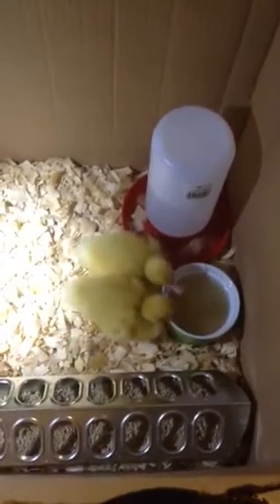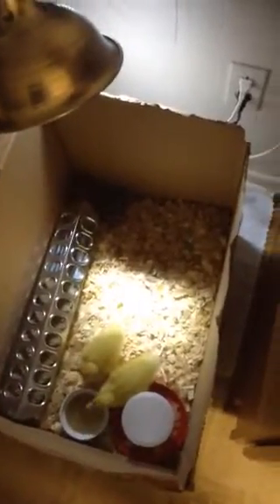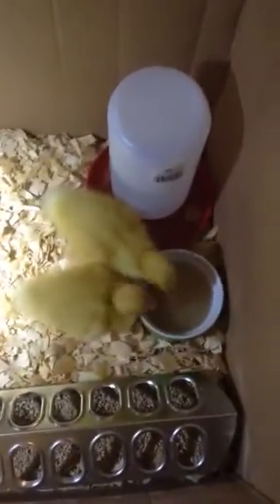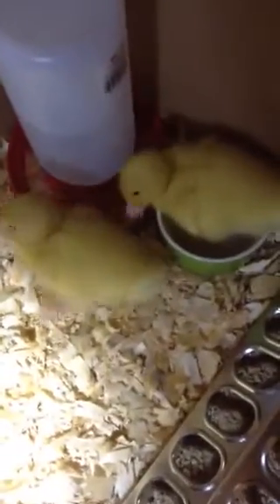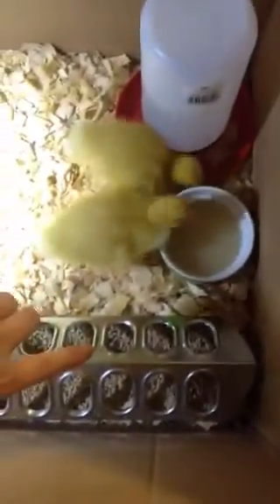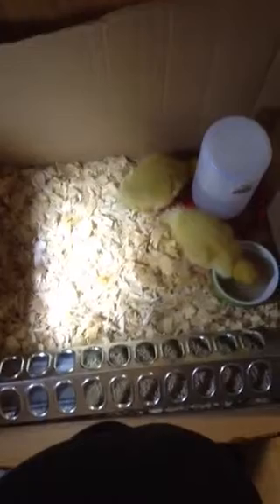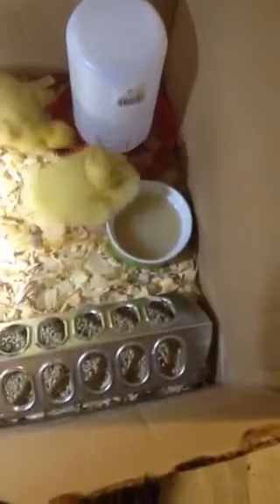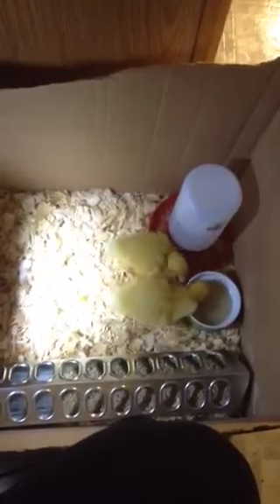How to care for ducklings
I've never owned ducklings before so everything I know are things I've learned online. I've had my ducks for a few days now and already they've had a clear mucus cough/sneeze one day. And diarrhea the next day. But after a swim, clean water, clean food, enough heat and a "deep" enough bowl for them to get their nostrils wet they seem to be doing a lot better. Just pay attention to their behavior and poop and you'll learn a lot. If things don't seem right changing things up will help you in the long run. Good luck to everyone and I hope this video helps!